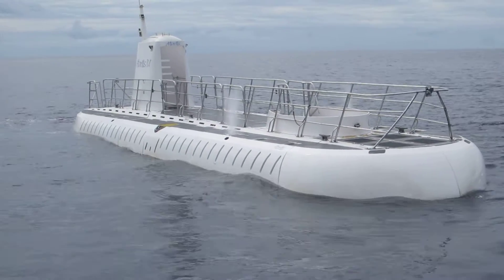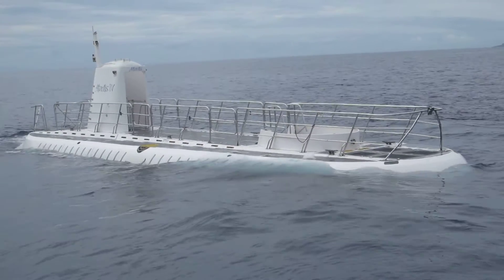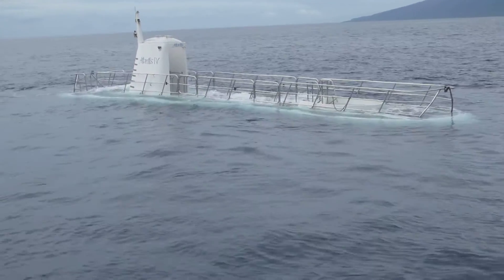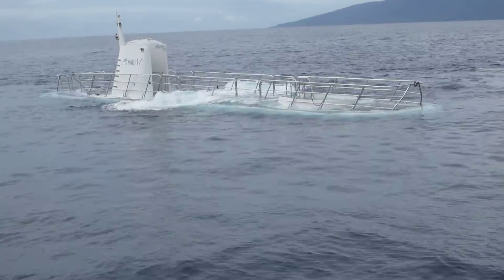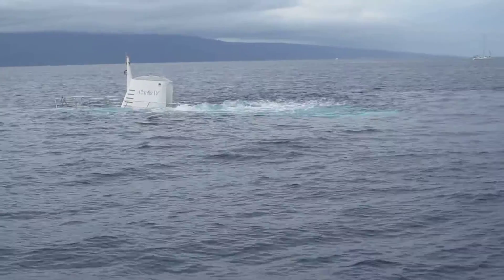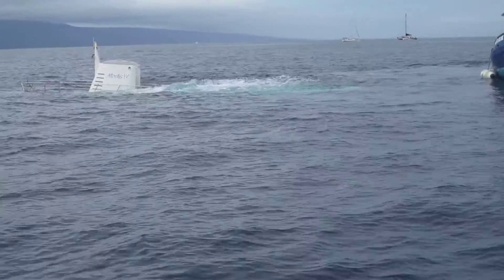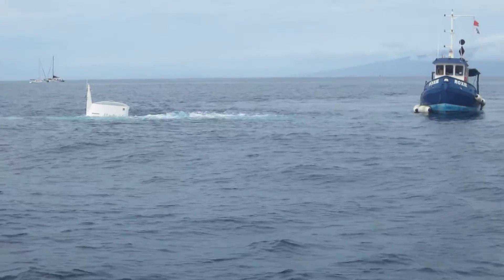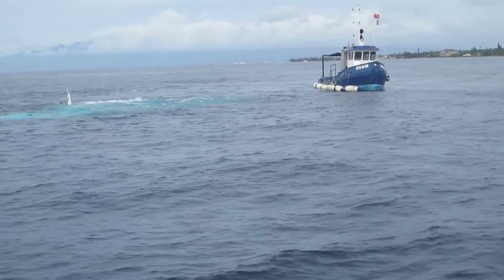The submarine dives!